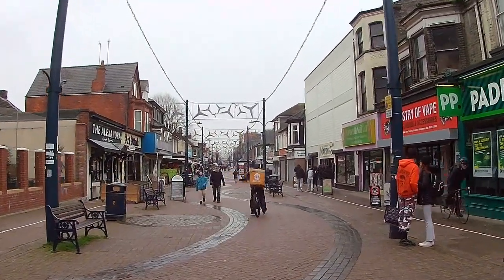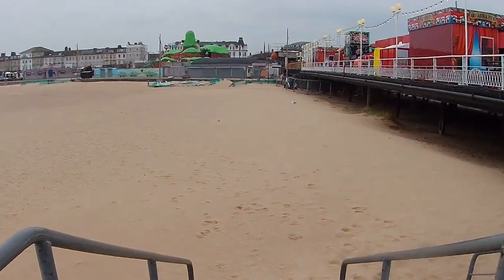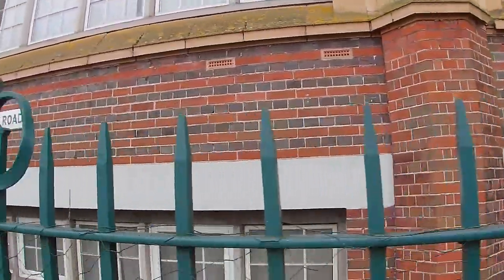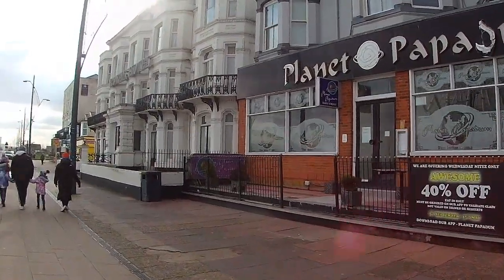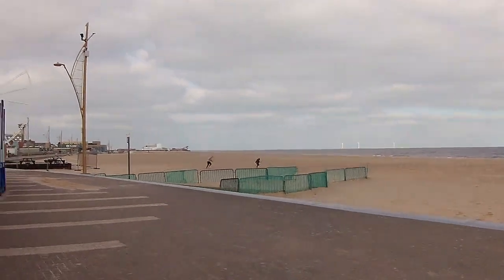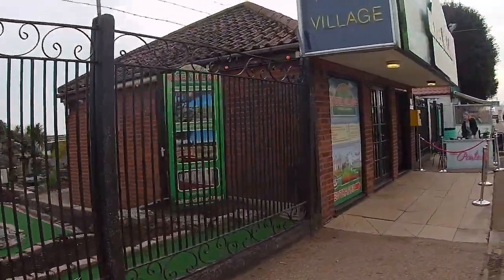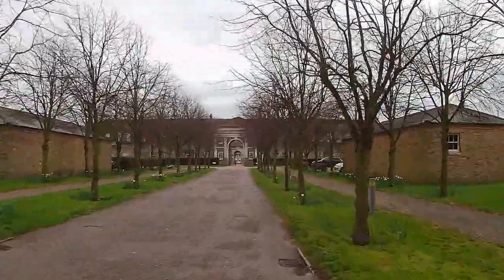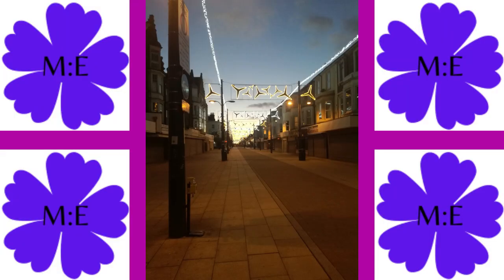Historic Great Yarmouth, Part 2. Peek into Great Yarmouth College of Art, and traverse both piers.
In Part 2, amongst other things I will be taking you to see the Victoria Arches, which serve as a reminder of the time when this part of Great Yarmouth tried to gentrify; its goal being to attract a better class of seaside visitor.  I also checked out both the Britannia Pier and the Wellington Pier; both above and below the boardwalk, then I managed to have a crafty snoop inside what was once Great Yarmouth College of Art, which has now been converted into flats.  Whilst in there, I'll show you the exact site of my first ever interview.

I also walked right down past the Pleasure Beach, and into the old Royal Naval Hospital; which is a listed building that is now also flats, and then I ventured into a small industrial estate, home to the Britannia Monument- a commemorative tower built to celebrate Norfolk's most famous son, Admiral Horatio Nelson.

I'll also point out the delightful shop where I bought my huge hoop earrings from...

Another Great Yarmouth vlog, featuring some of the things in this video:-